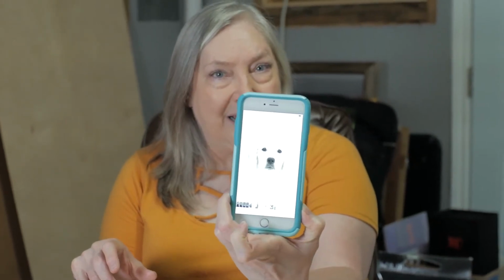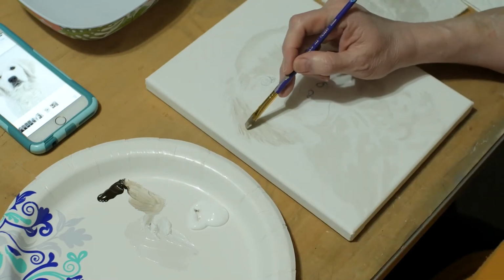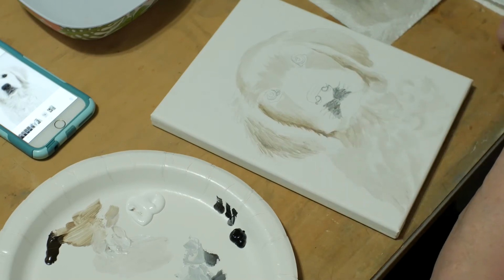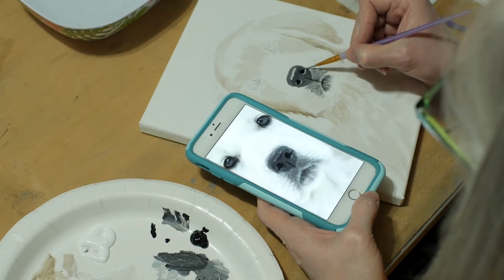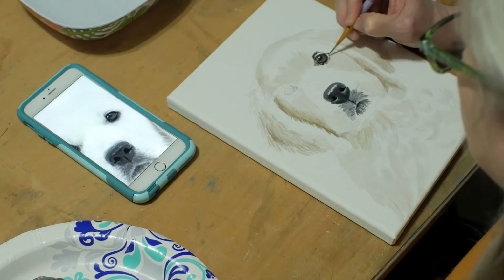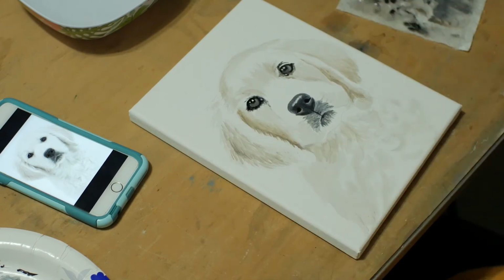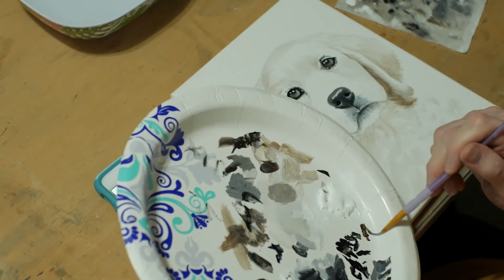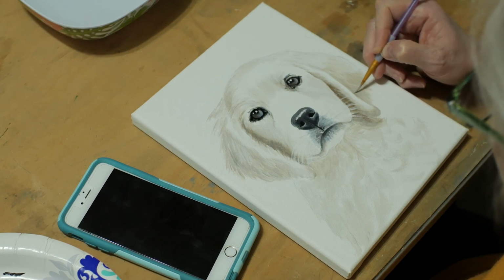Acrylic Painting - White Dog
Week 1

In this lesson we will be painting a white dog on a white canvas!